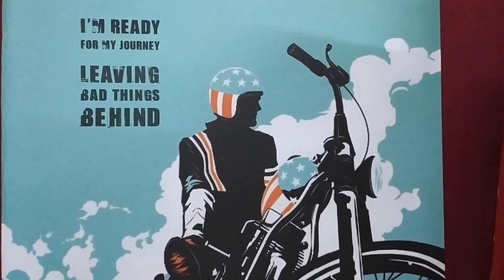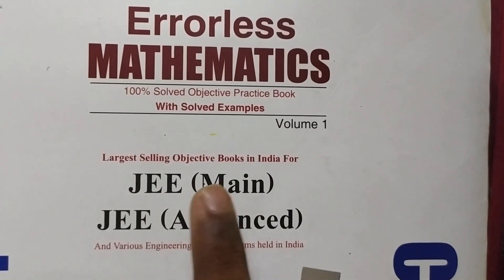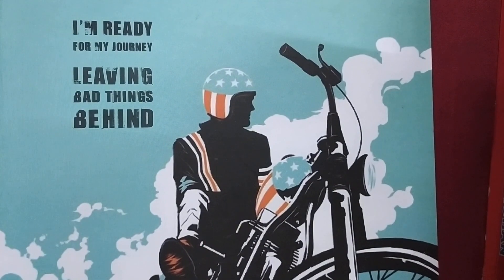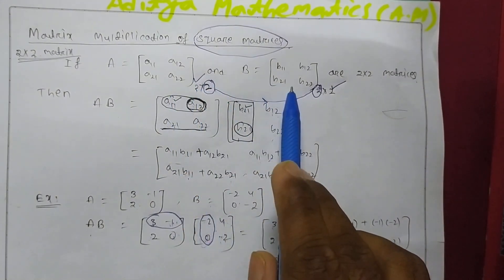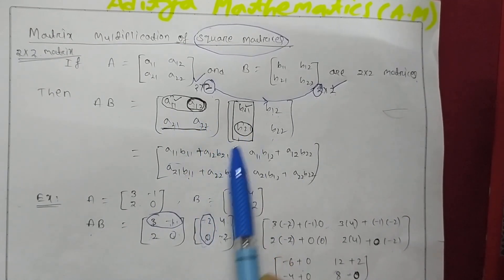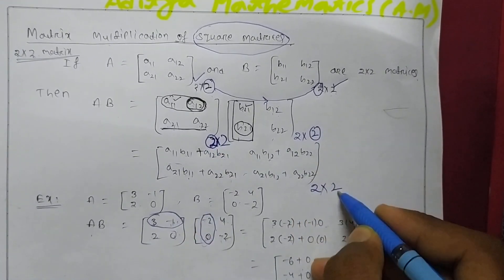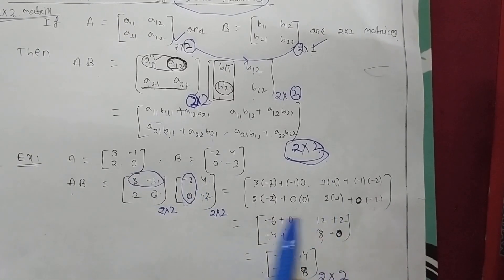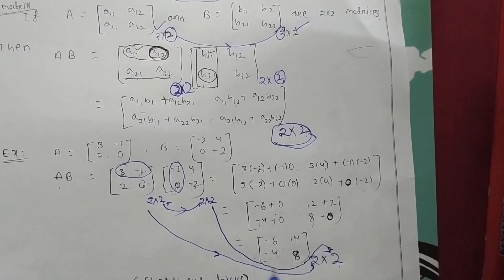Best math books for JEE Main and Multiplication of square matrices by Aditya Ku pati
Books for JEE and XII CBSE board exam, matrix multiplication